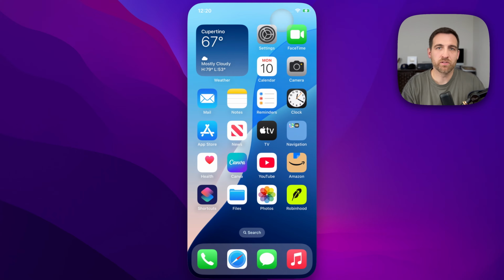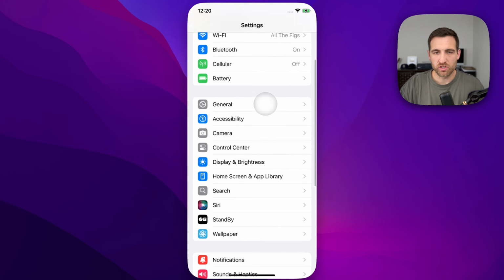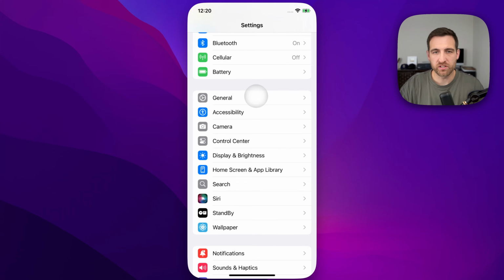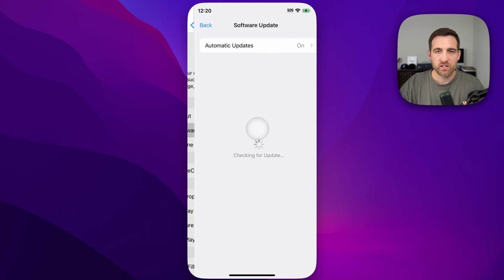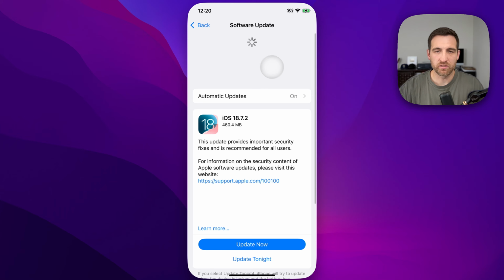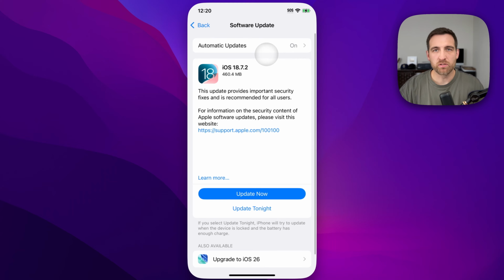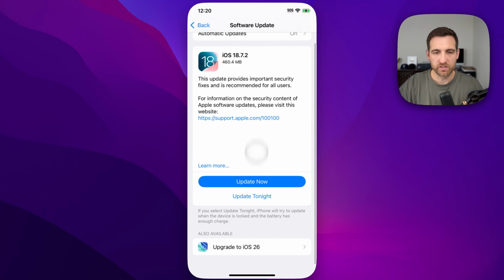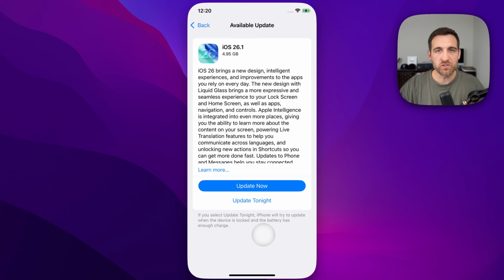How to Update iPhone to iOS 26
In this iPhone tutorial, learn how to update your iPhone to iOS 26. This step-by-step guide shows how to check for updates, download, and install the latest iOS version for new features and security improvements.